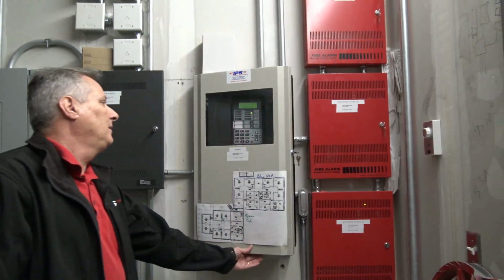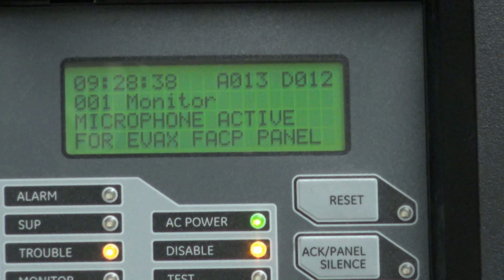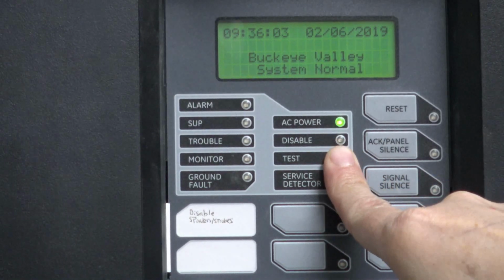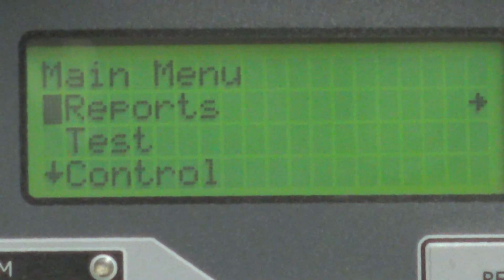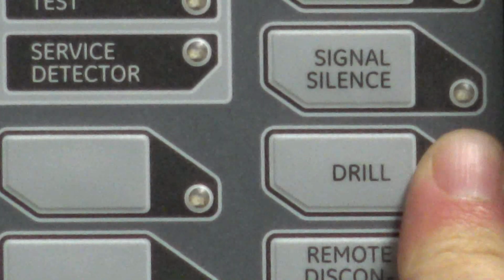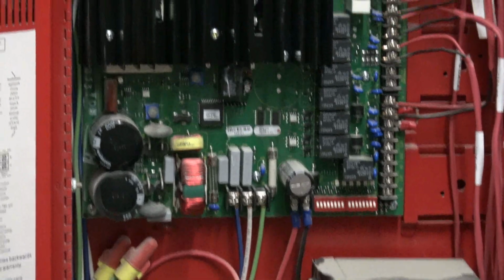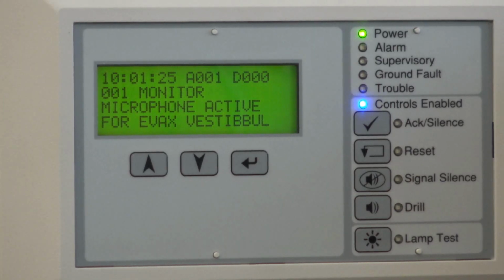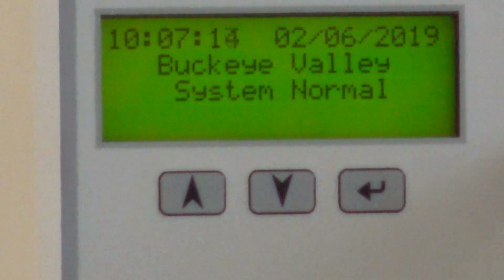Buckeye Valley East Elementary School - Fire Alarm Training